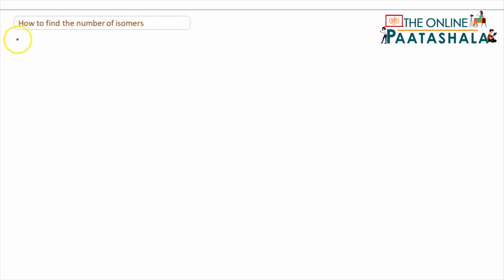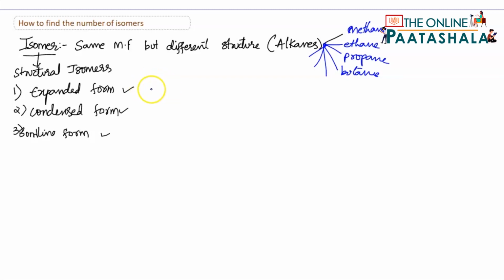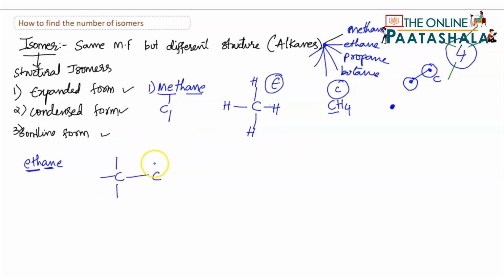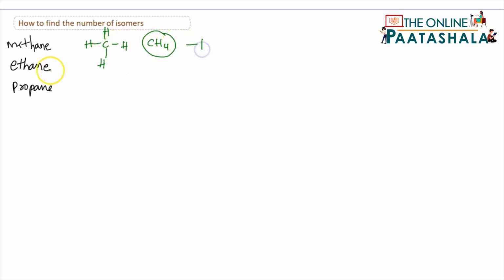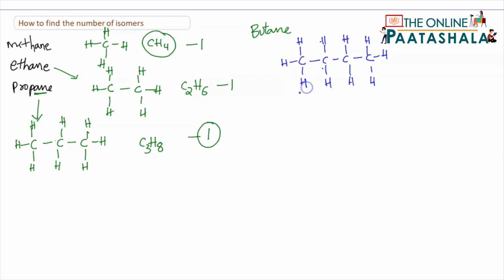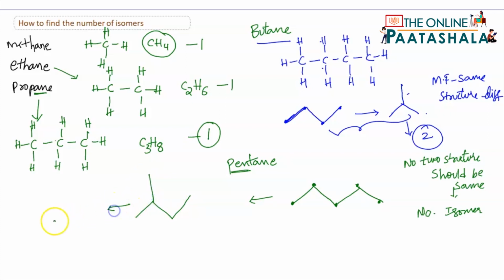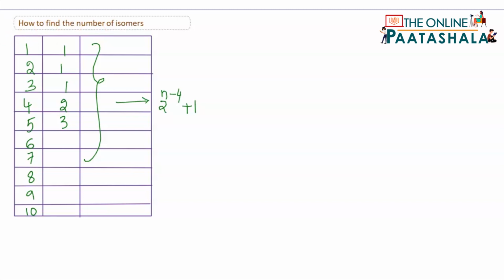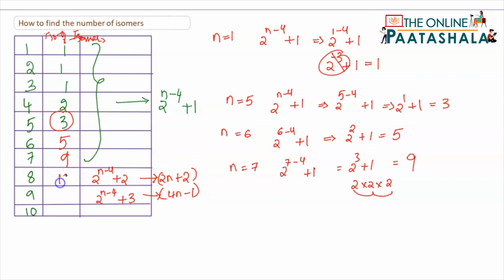How to find Number of Isomers | The Online Paatashala | Chemistry | Class XI-XII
theonlinepaatashala is back with a new set of topics and interesting videos. Here are we are now coming up with the solutions for questions asked in various types of competitive exams. Do follow the video till the end follow all the solutions for easy solving methods. Now We are here with solutions for How to find the number of isomers. The simplest form of finding the isomers.